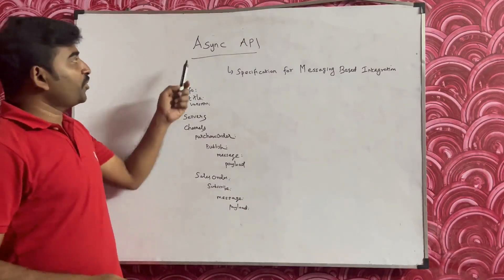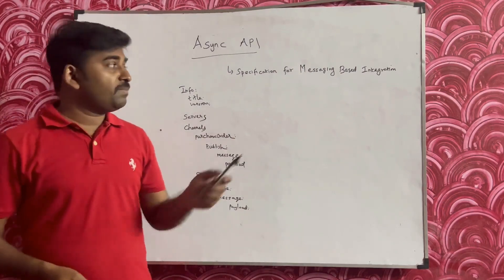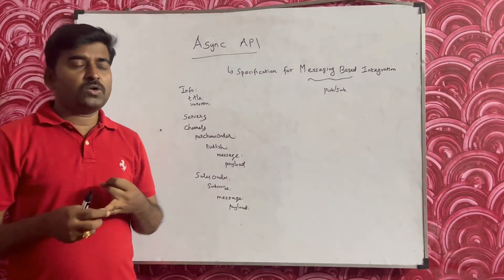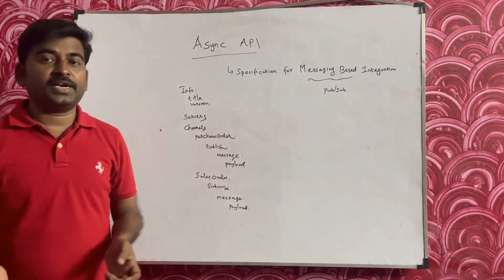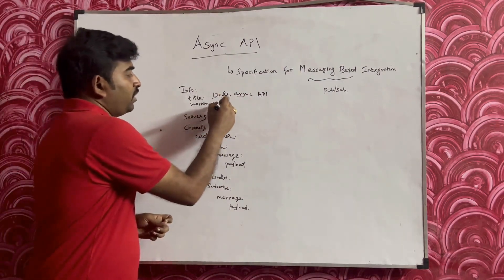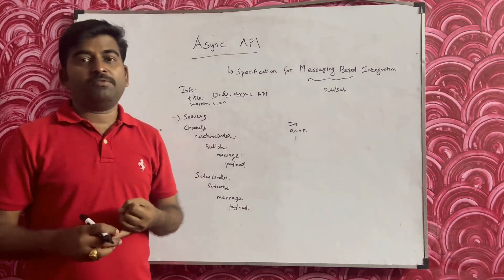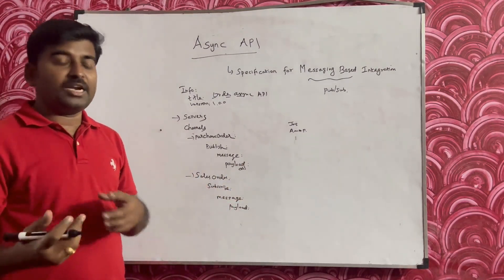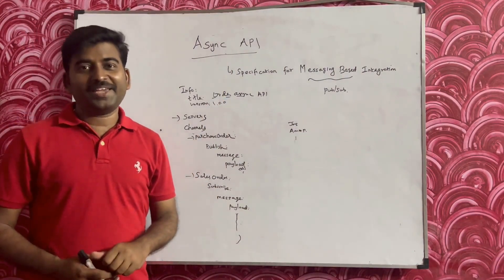Whiteboard Session - What is Async API Specifications - MuleSoft